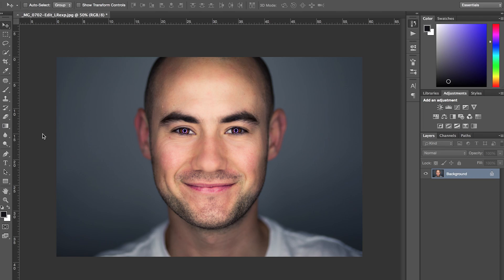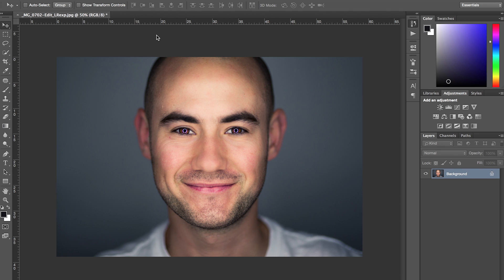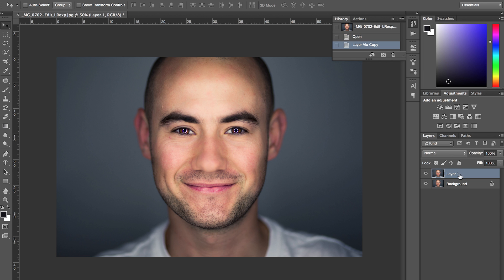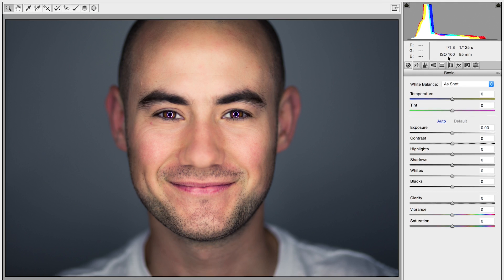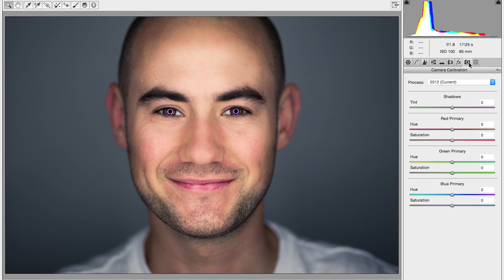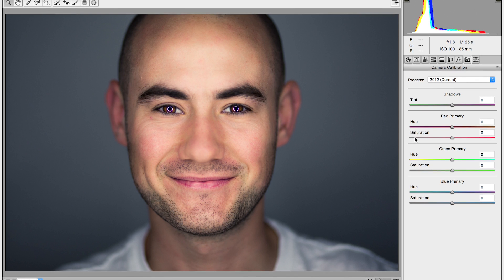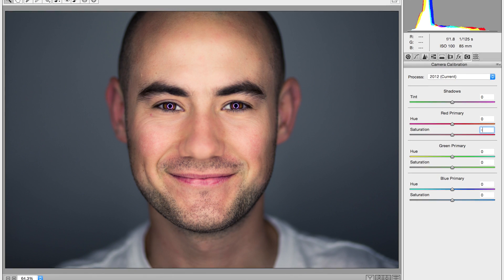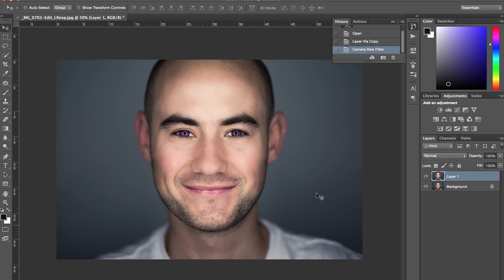Photoshop: Drop the Reds to get that magazine look in 2 steps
In this Tutorial, you'll see how easy and fast it is to achieve that look you so often find in magazines where skin tones are dampened while all other colours remain intact. You can do this in Photoshop and/or Lightroom.

VIDEO GEAR:
Main camera - Sony a6500
Main lens - Sigma 30mm f1.4 DC DN
VLOG camera - Lumix GF6
VLOG Lend - Lumix 14-42mm
VLOG - 0.45X Adaptor -
AUDIO - Zoom H1
AUDIO - Lapel Mic
DRONE - DJI Phantom 3 Professional

PHOTO GEAR:
Main Camera - Canon 6D
Main Lens 1 - Sigma 35mm f1.4 ART
Main Lens 2 - Canon 85mm f1.8 USM
Sec Camera - Canon 7D
Trigger - YongNuo YN622c-TX
Receivers - YongNuo YN 622c
Main Light - Godox Witstro AD360
Second Light - Nissin Di866 Mkii